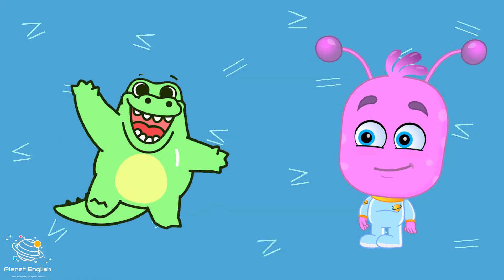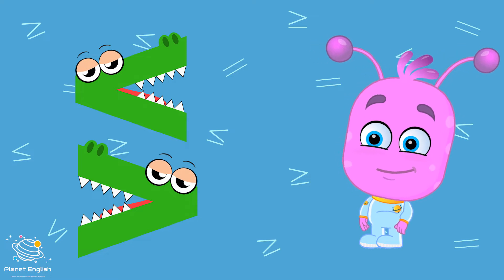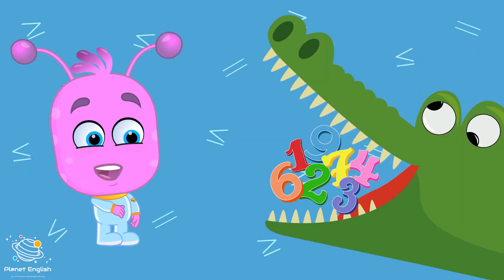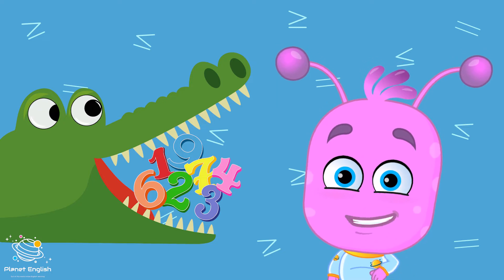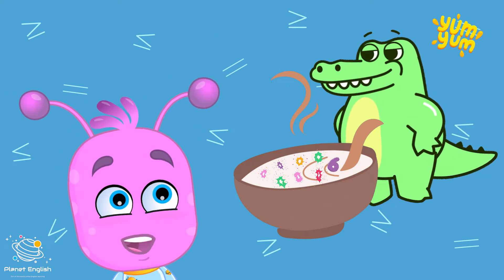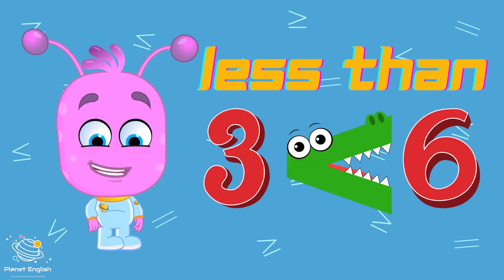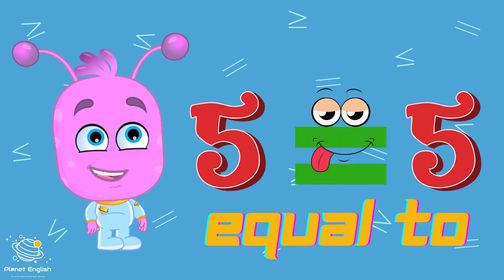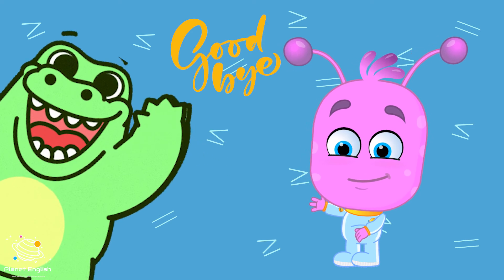More Than Less Than Crocodiles | Sing Along Song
Let's listen and sing along to our song about maths and using maths symbols to compare numbers. In this song, we will learn about: more than, less than and equals to. Sing and dance along to our music made for children here at our child-friendly Explore Planet English channel.

Learn about maths and comparing numbers in English, in the classroom, or at home with your children with this fun and easy sing-along song.

SOCIAL

KS1 Y2 Maths Ma2/2.1d
KS1 Y2 Maths Ma2/3.1b